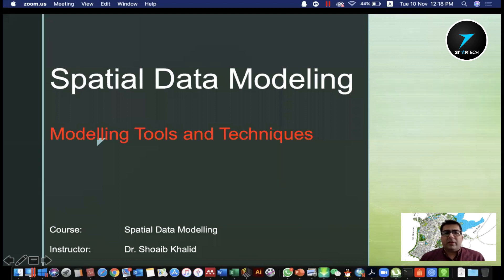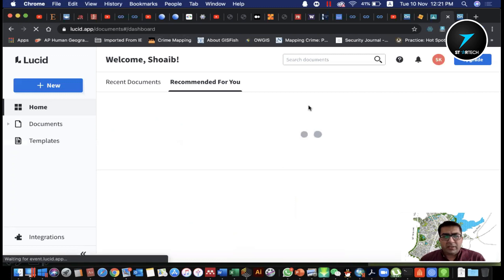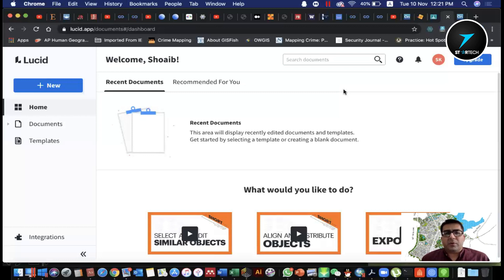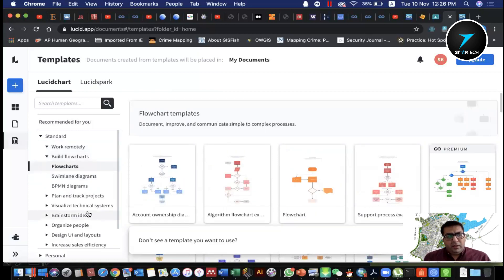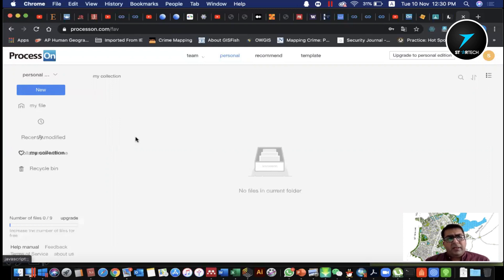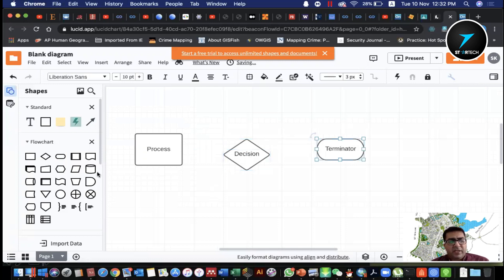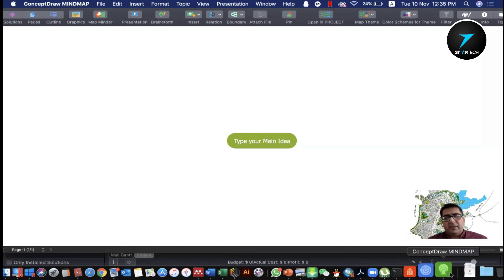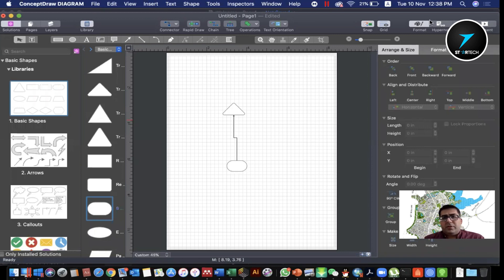Spatial Data Modeling | Modeling Tools in Conceptual Models | L#4 | 7startech95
Spatial Data Modeling | Modeling Tools in Conceptual Models | L#4 | 7startech95 | URDU | HINDI